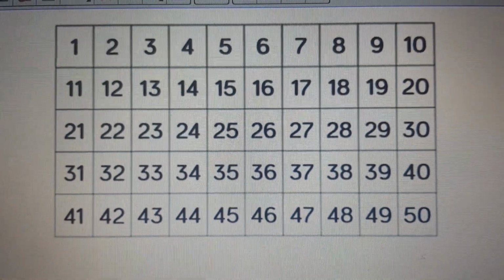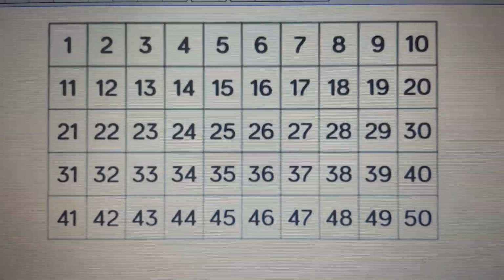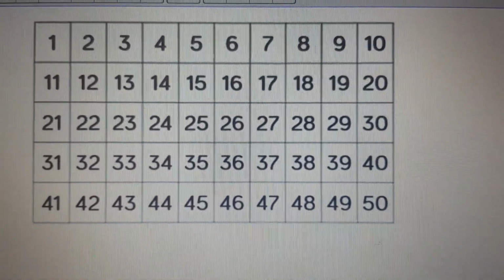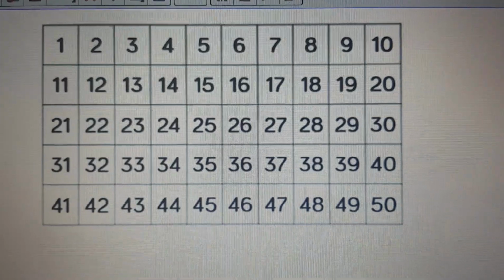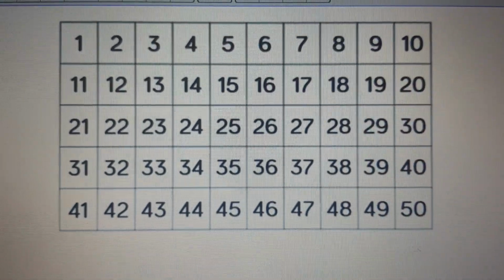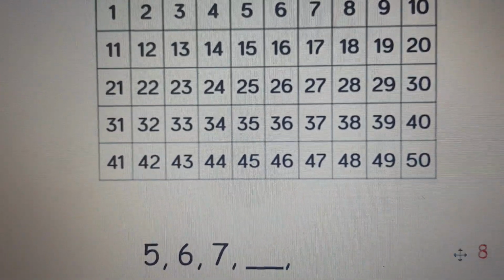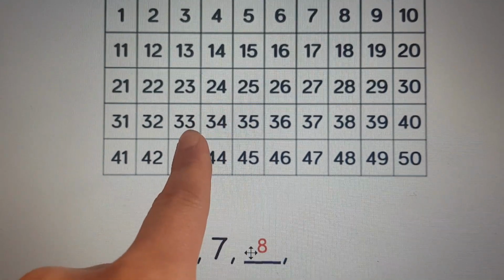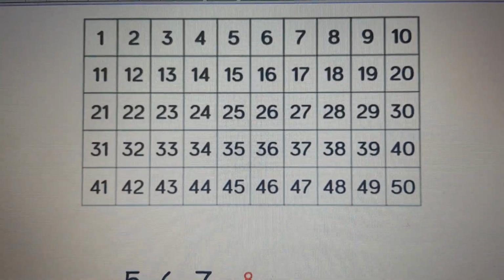Year 1 Maths - counting using a number square